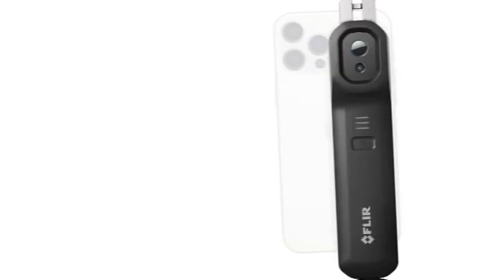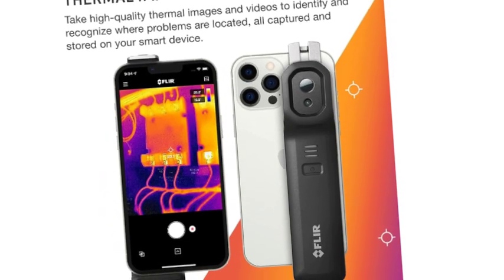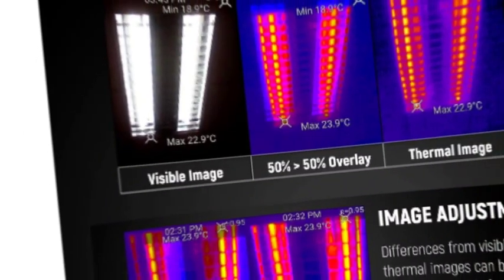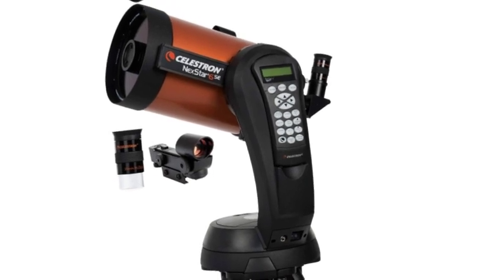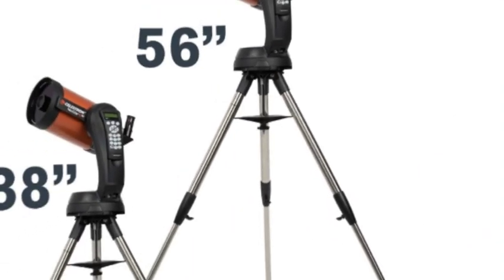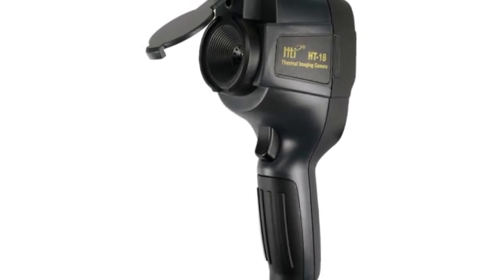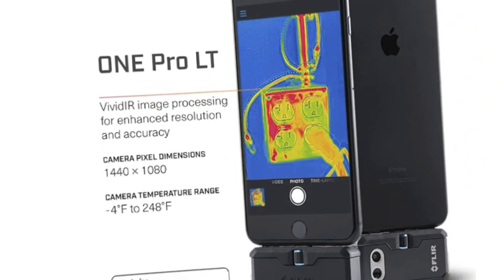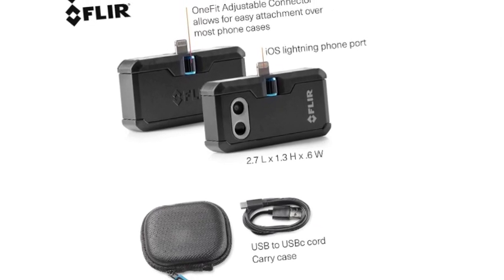Top 5 Best Thermal Camera 2024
N1= FLIR ONE EDGE PRO Wireless =
N2= PerfectPrime IR281 =
N3= Celestron - NexStar 6SE =
N4= Hti HT-18,Thermal Imaging =
N5= FLIR One Pro LT iOS Pro-Grade =